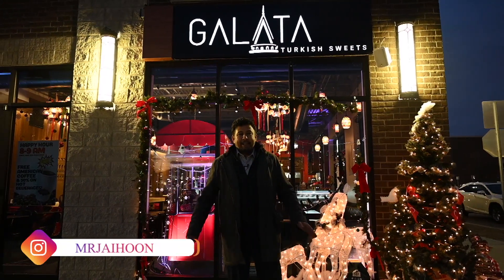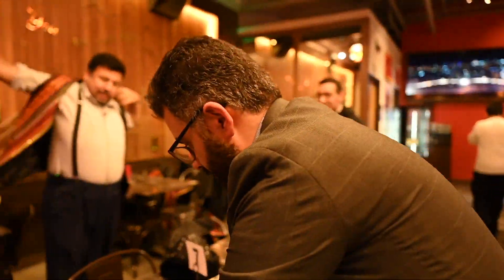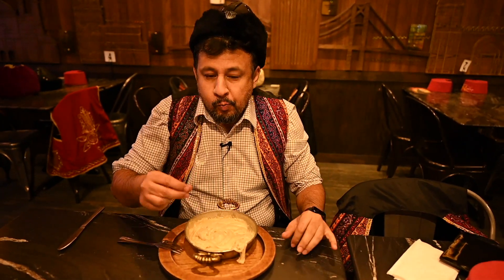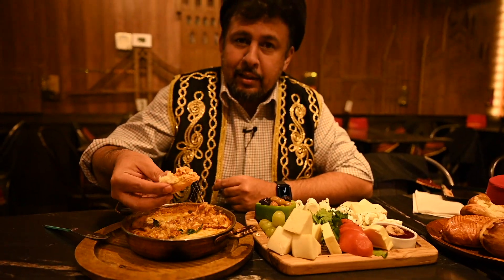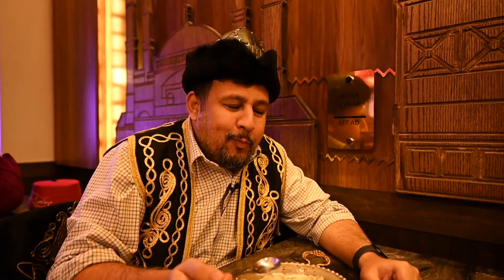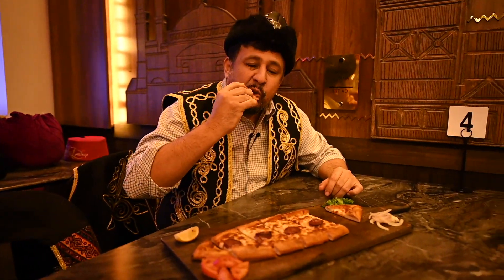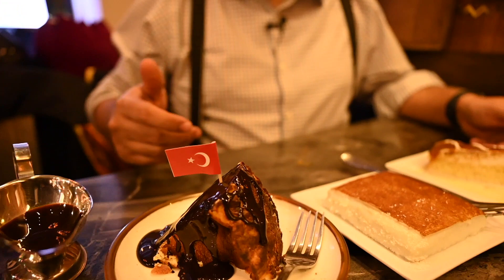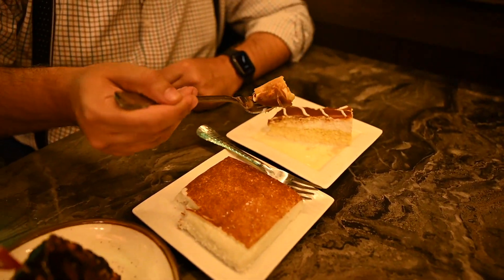Turkish Breakfast, and Desserts in Dearborn Michigan | Galata Sweets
Hello foodies! If you love Turkish food as much as I do, then you're in for a treat. I recently discovered a gem of a spot in Dearborn, Michigan called Galata Sweets. This charming bakery is inspired by the iconic Galata Tower in Istanbul and offers a variety of delicious Turkish desserts, including baklava, kunefe, and tulumba. But that's not all - they also have savory items like lahmacun, pide, and a traditional Turkish breakfast. I was blown away by the authenticity and flavor of their offerings and I just had to share it with all of you. So come join me on a culinary adventure to Galata Sweets in Dearborn, Michigan. Trust me, your taste buds will thank you.